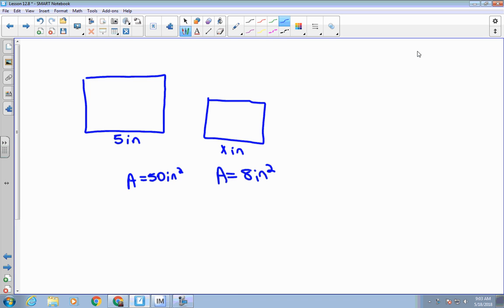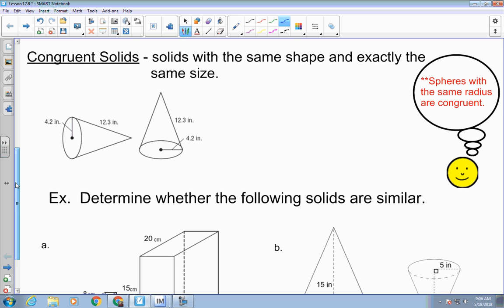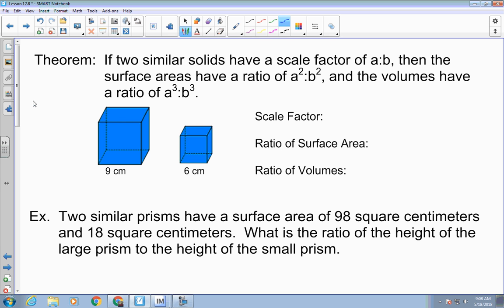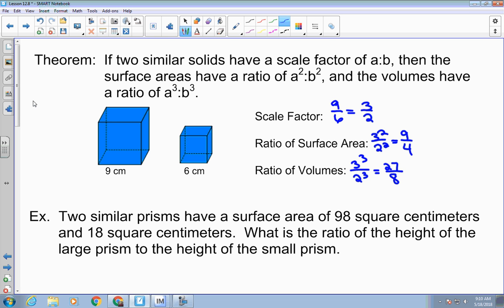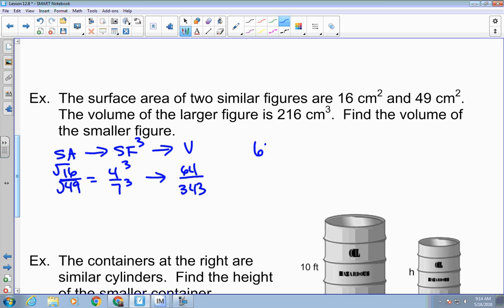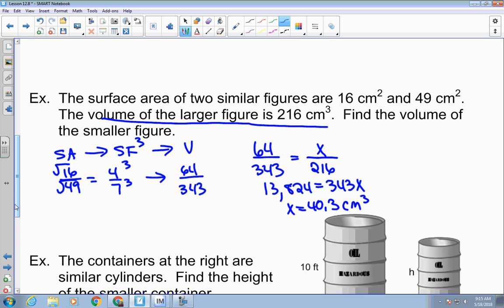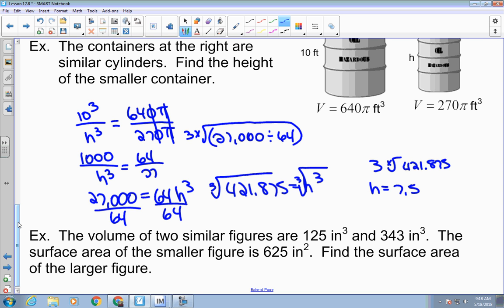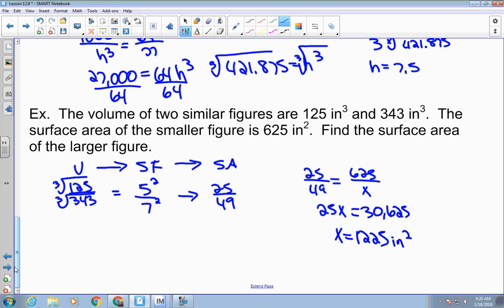Lesson 12 8